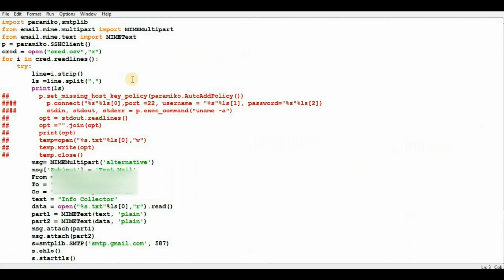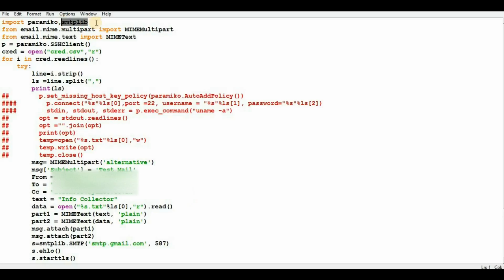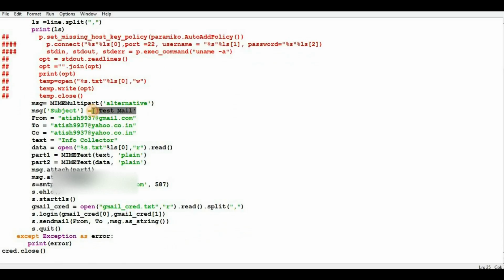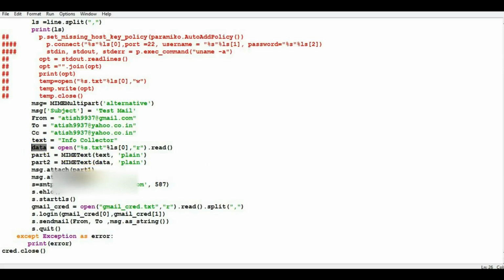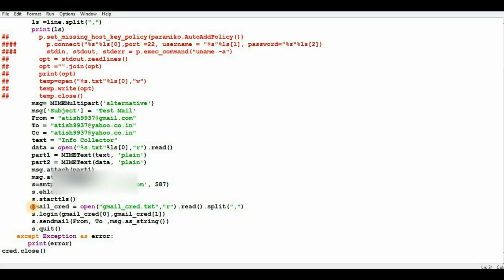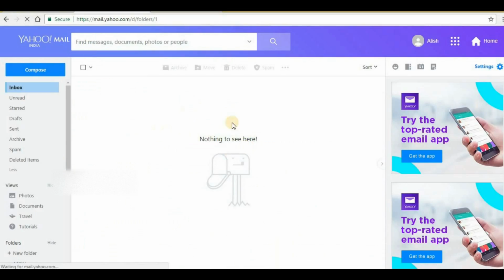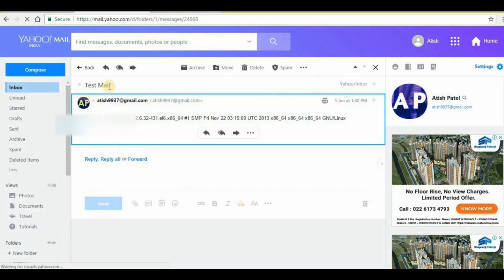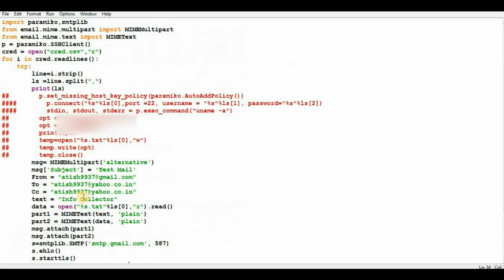Python Scripting For Storage Admin Part 10 How To Send Email Using SMTPLIB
Python: Programming Basics for Absolute Beginners
In this script we will see how we can send email using smtplib in python scripting. This script use gmail smtp server to send email hence we have used smtp server of gmail. You need to use your environment's smtp server to run this script.

Below is the entire script which we have written so far.

import paramiko,smtplib
from email.mime.multipart import MIMEMultipart
from email.mime.text import MIMEText
p = paramiko.SSHClient()
cred = open("cred.csv","r")
for i in cred.readlines():
    try:
        line=i.strip()
        ls =line.split(",")
        print(ls)
        p.set_missing_host_key_policy(paramiko.AutoAddPolicy())
        p.connect("%s"%ls[0],port =22, username = "%s"%ls[1], password="%s"%ls[2])
        stdin, stdout, stderr = p.exec_command("uname -a")
        opt = stdout.readlines()
        opt ="".join(opt)
        print(opt)
        temp=open("%s.txt"%ls[0],"w")
        temp.write(opt)
        temp.close()
        msg= MIMEMultipart('alternative')
        msg['Subject'] = 'Test Mail'
        text = "Info Collector"
        data = open("%s.txt"%ls[0],"r").read()
        part1 = MIMEText(text, 'plain')
        part2 = MIMEText(data, 'plain')
        msg.attach(part1)
        msg.attach(part2)
        s.ehlo()
        s.starttls()
        gmail_cred = open("gmail_cred.txt","r").read().split(",")
        s.login(gmail_cred[0],gmail_cred[1])
        s.sendmail(From, To ,msg.as_string())
        s.quit()
    except Exception as error:
       print(error)
cred.close()